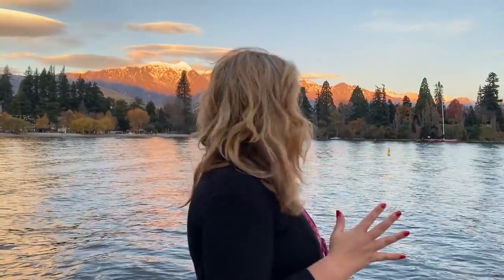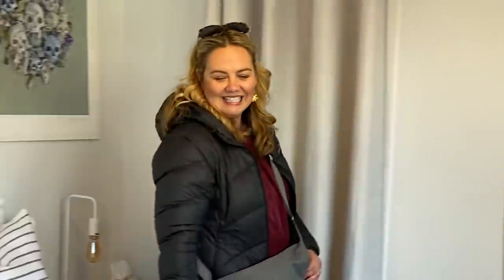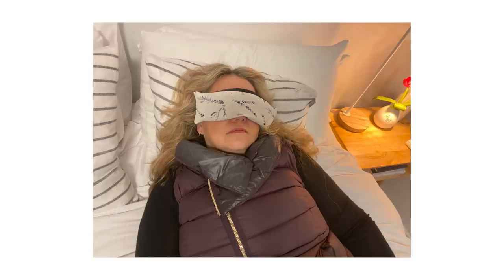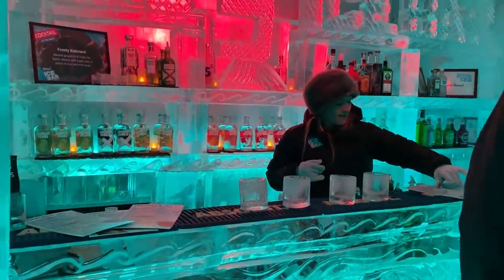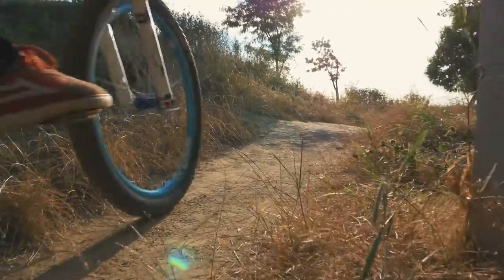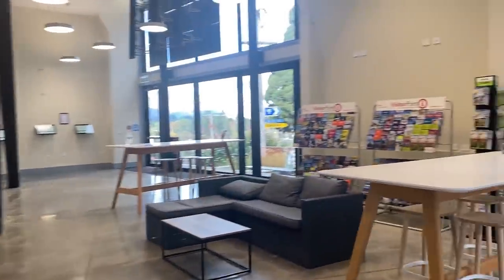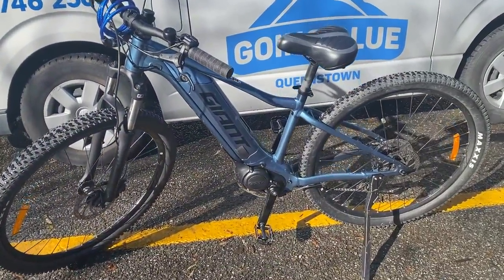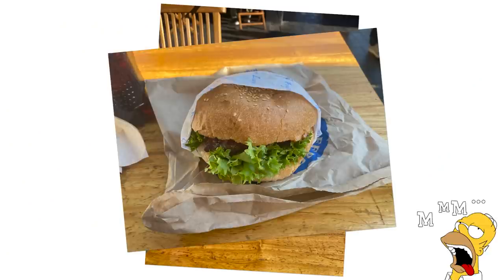Must do 2021Queenstown New Zealand including travel discounts! 😍🏔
Queenstown, New Zealand... oh my gosh... I really loved my week here.  What an amazing town, with something to offer everyone (whether you are a small families, a couple or a group of friends). There's no shortage of activities & things to see here!

In this vlog/travel guide I'll show you the exact spots you need to visit when you come to Queenstown, NZ - here we go!

0:00 - Must visit places in Queenstown, NZ
1:00 - Stay at Queenstown
5:16 - Shotover Jet
7:20 - Ice Bar
7:52 - Healthy Self Yoga
10:47 - iFly Skydiving
12:37 - Going Blue
13:45 - Odyssey Sensory Maze
14:10 - Onsen Hot Pools
14:33 - Hilton Hotel & Restaurant
15:00 - Fergburger
15:11 - Thanks for watching!

About Kiwiamericans:

We are a family of 6 Americans who are living and working in New Zealand and documenting our journey! Our family moved here 5 years ago and love sharing our journey with you.

Join us for weekly videos as we explore what it is like moving to New Zealand, things you should know about where to go, and the cultural differences to expect - should you decide to come here.

Thinking of a move to New Zealand?  I offer one-on-one consulting services to help you with your personal needs!
* CV/Resume writing help
*Interviewing insight
*Q & A to get all your specific questions answered

Amazon Store

YouTube creators!